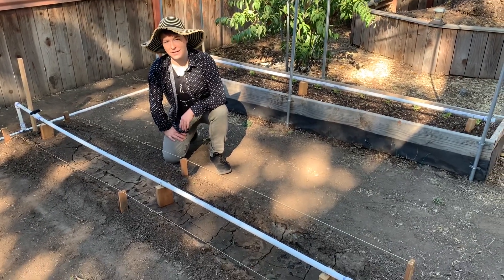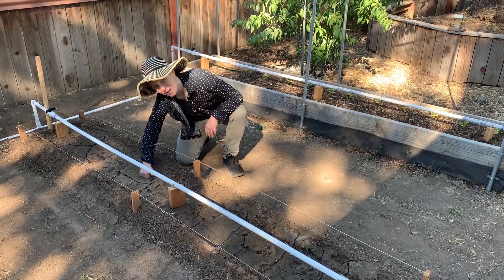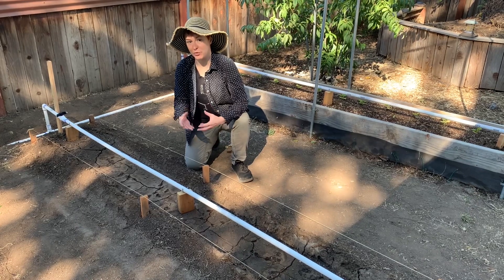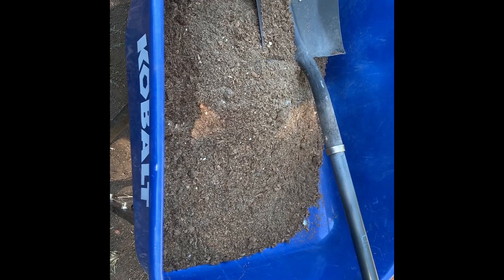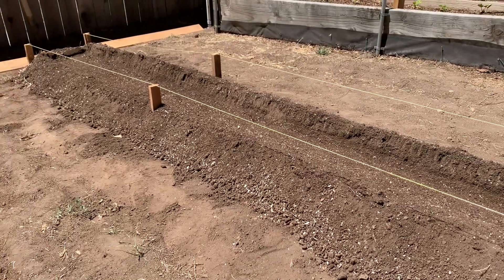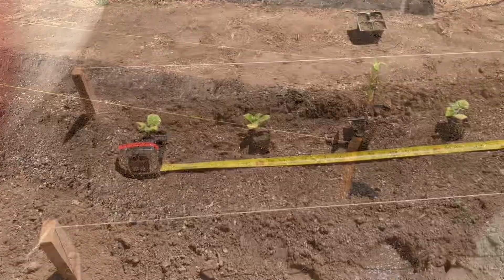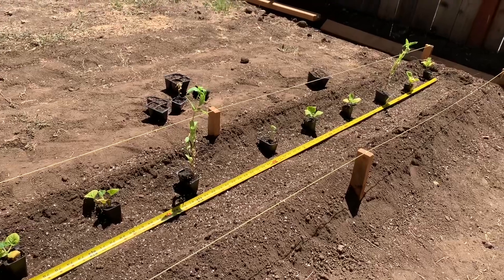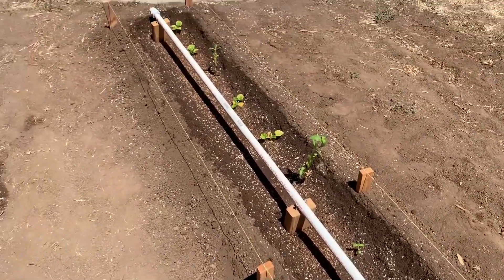Soil bed redo!